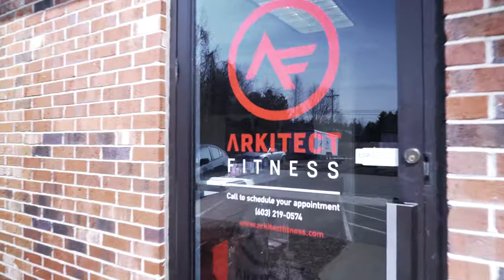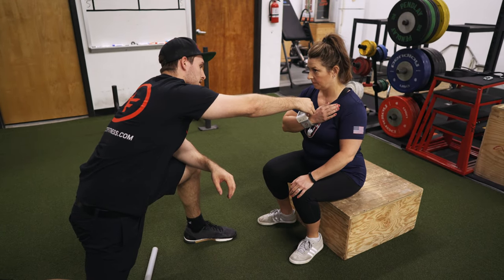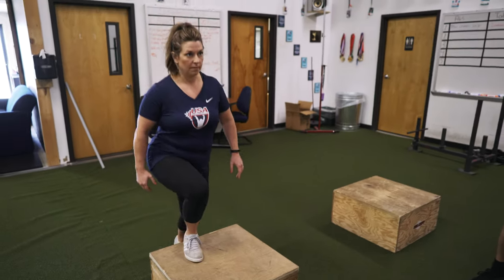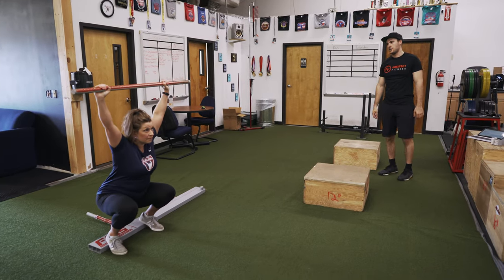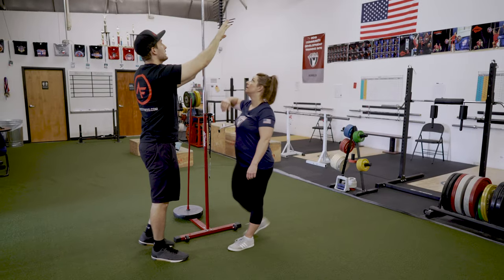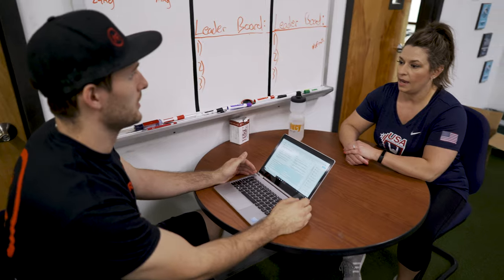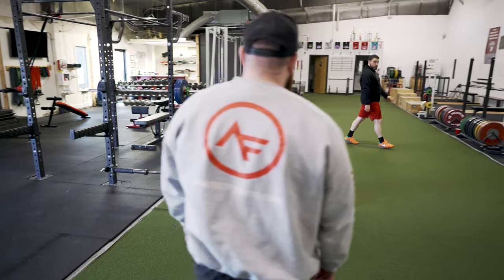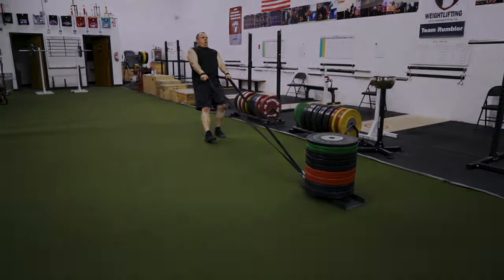Thinking about Joining Arkitect? Watch This!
In this video we go over what you can expect during a free consultation, as well as how our training works!